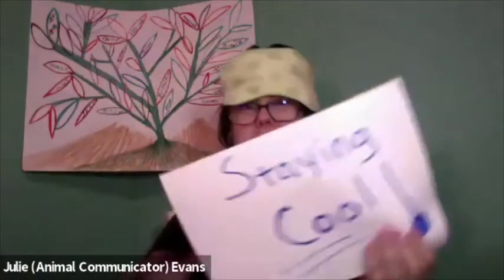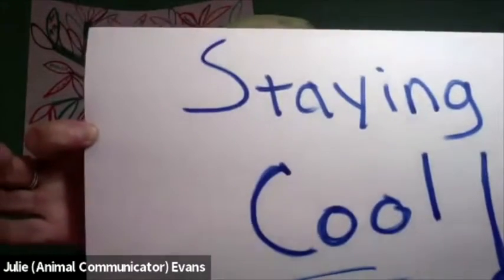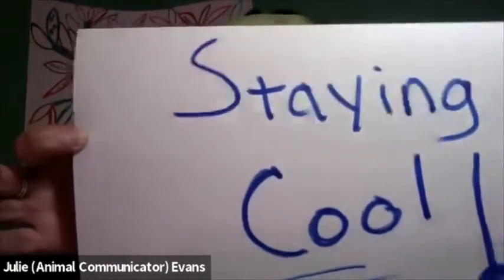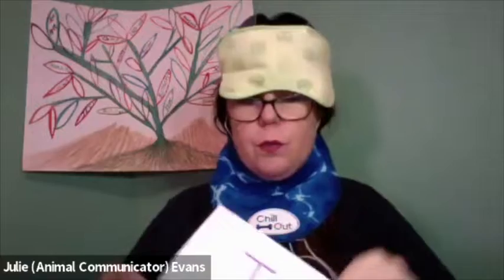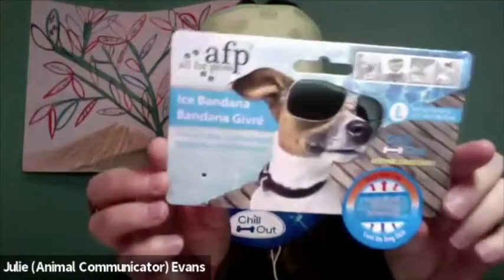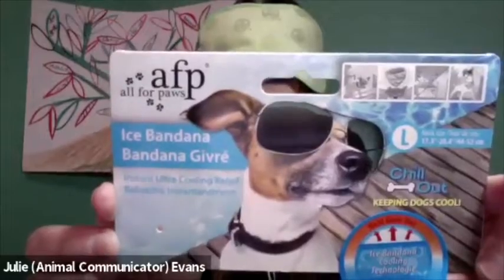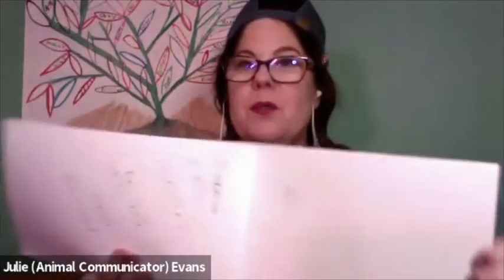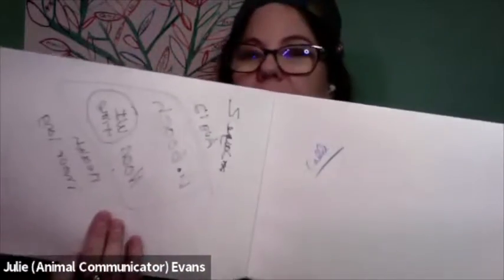Animal Messages with Julie! - Tips for Staying Cool for Dogs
This week on Animal Messages Julie we discuss Staying Cool for Dogs with Ice Bandanna versus Human Eye Gel Masks - yes, really; Cooling mats and Hints for cleaning up blood, hydrogen peroxide and a per pad!! Recent paw injury bled in the carpet; And Cali the cat is screaming at her person’s daughter the daughter stinks like a male cat - hear what Cali had to say. Another full show!

I offer an Animal Grief Counseling Service to help the pet leave its body and I help midwife you through the process. More details

I also offer Pet Trauma Clearing Services to help with unwanted behavior and more deeply connect with your fur baby.

Animal Messages with Julie goes live on Zoom every week on Thursday’s 7pm CT.

I share my experiences from communicating with the pets I work with through my Pet Coaching Sessions and Trauma Clearings.

Some weeks may be more focused on dogs or cats and tips for your fur babies, and others will be more focused on my direct experiences from trauma clearings and different healing modalities.

Add it to your calendar, bring your fur baby and come along for the journey! If you can’t make it LIVE you can always watch the recordings on my YouTube channel

In gratitude,

Julie Evans | Fifth Dimension Ease
Animal Communicator & Coach